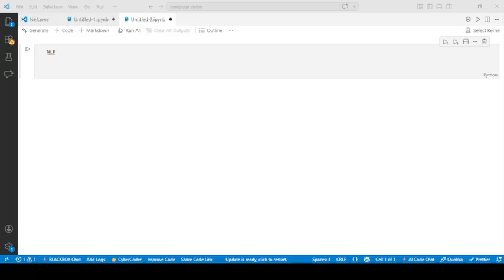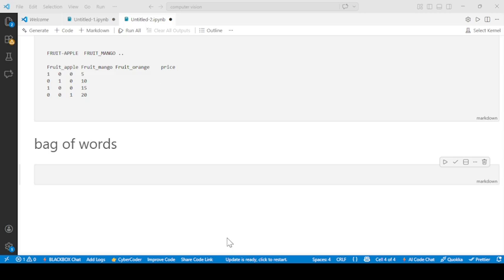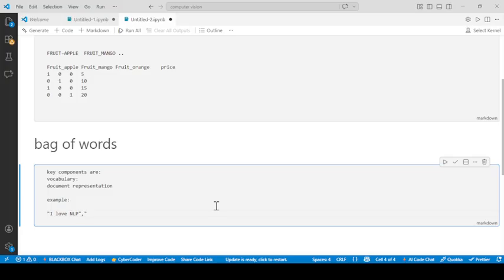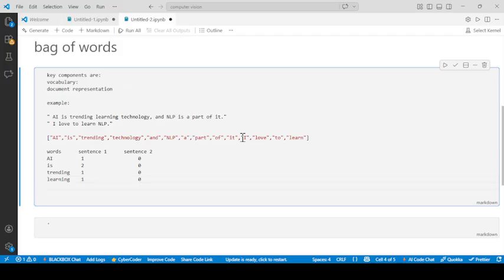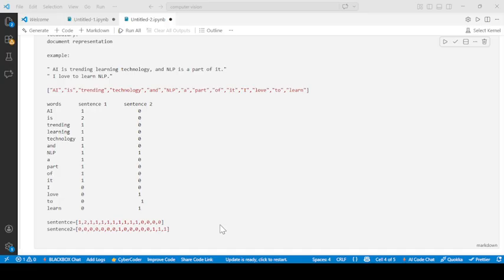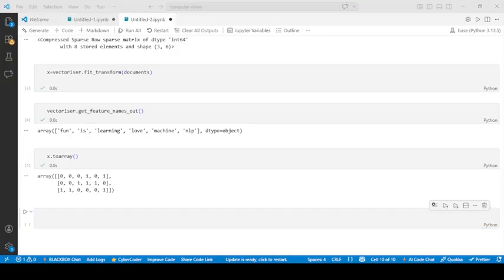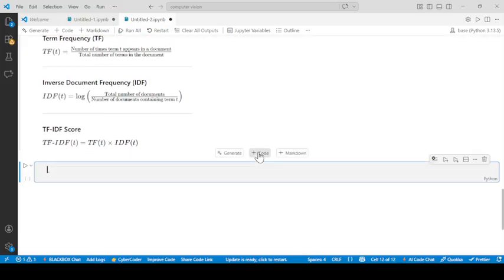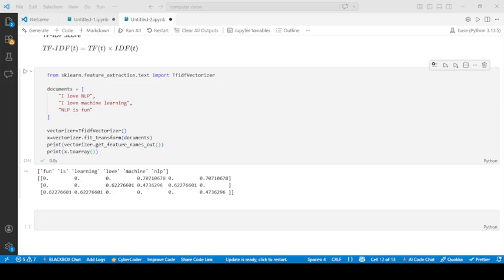BoW & TF-IDF Explained Simply | NLP Text Preprocessing Tutorial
In this video, we will understand two important NLP concepts:
👉 TF-IDF (Term Frequency - Inverse Document Frequency)

This is a beginner-friendly explanation with simple examples so that students can easily understand how text data is converted into numerical form for Machine Learning models.

🔹 Topics Covered:
- What is Text Preprocessing in NLP
- Bag of Words (BoW) concept
- Limitations of BoW
- TF-IDF explained step by step
- Difference between BoW and TF-IDF
- Real-world intuition

🎯 This video is perfect for:
- Students doing projects in NLP